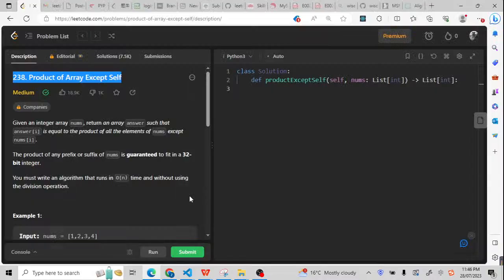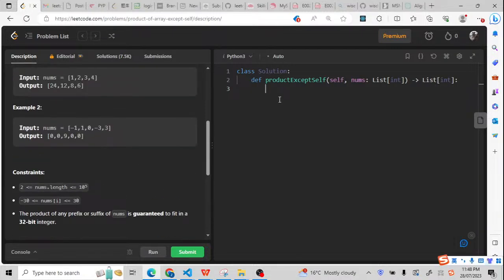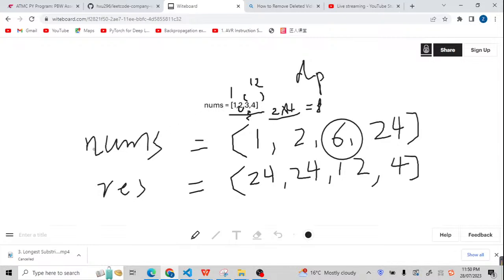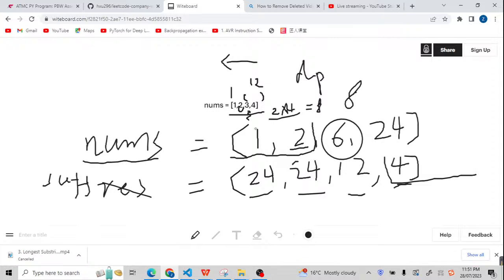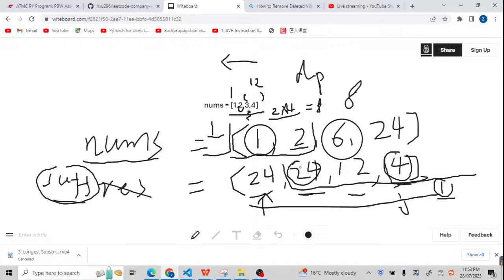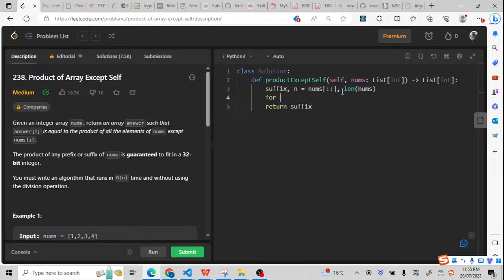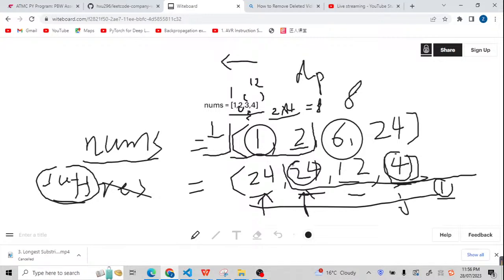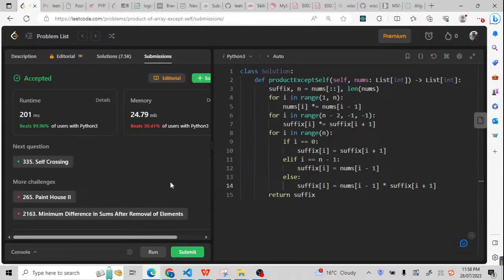Leetcode 238. Product of Array Except Self (blind 75 prefix and suffix sum)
238. Product of Array Except Self